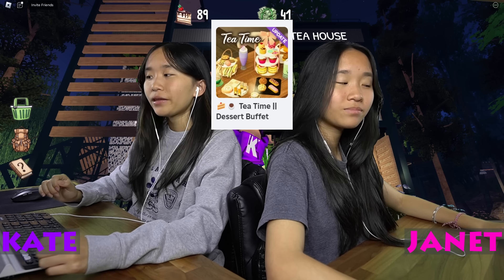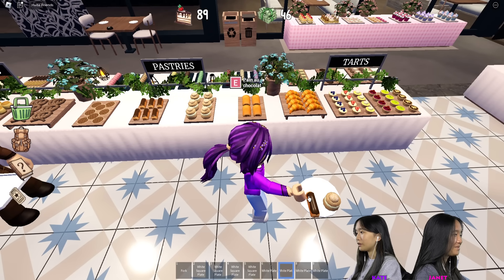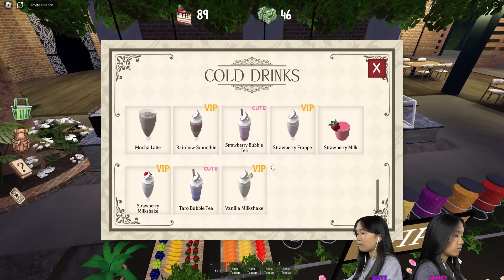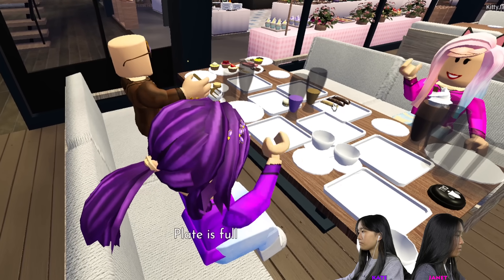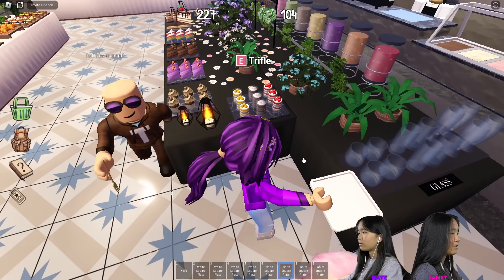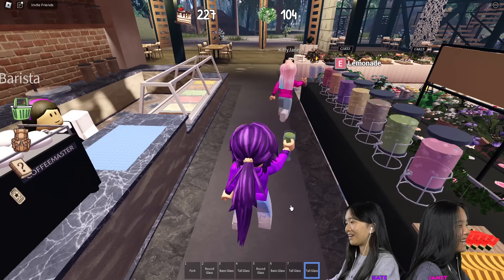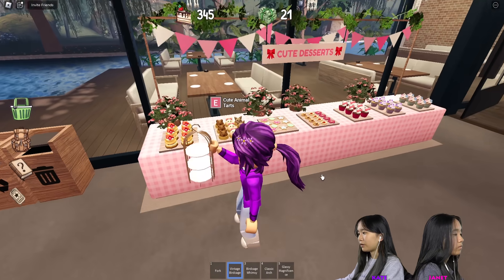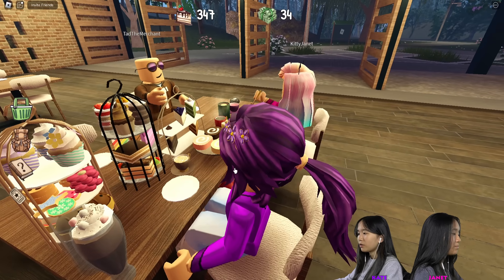It's Tea Time! ☕| Roblox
In this video, we are going to be playing Tea Time on Roblox. We're going to Wildwood Tea House for tea and desserts!